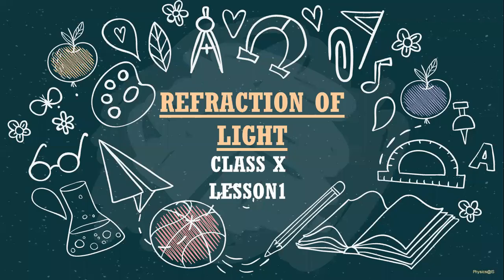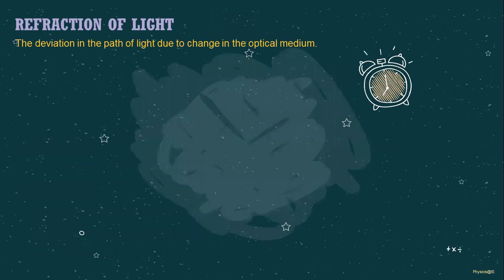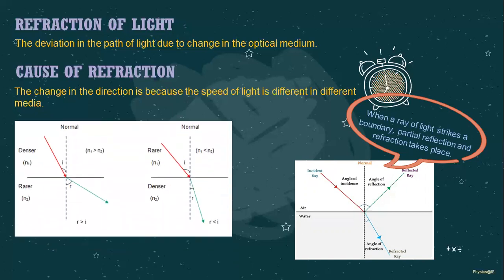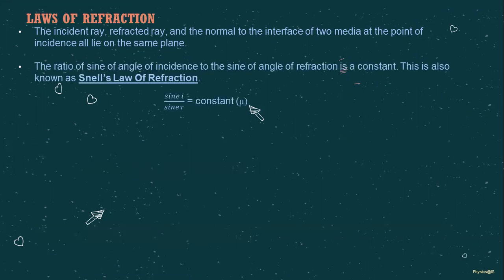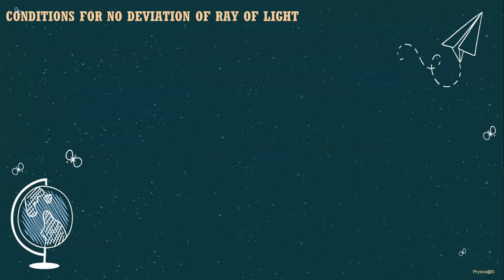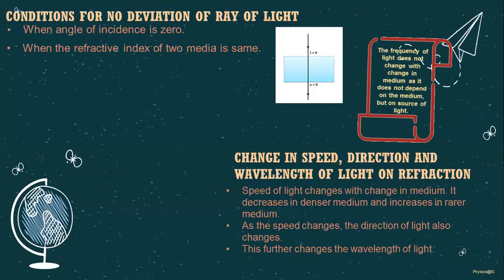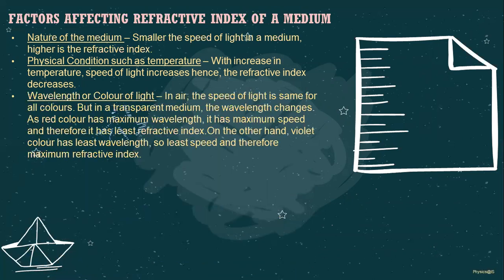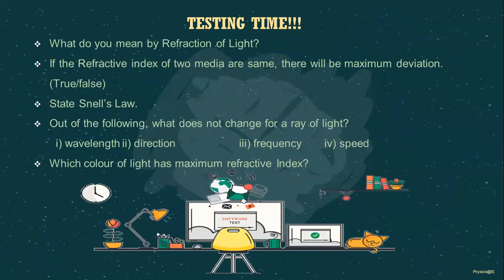C10 REFRACTION OF LIGHT L1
Dear All, this video is according to ICSE 2020- 21 reduced syllabus for class X on Refraction of light.
Thanks